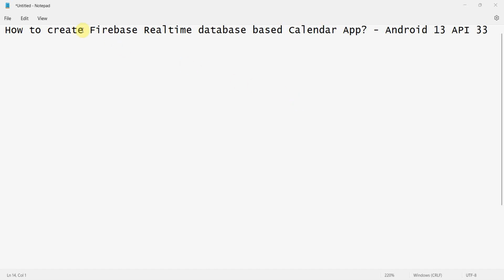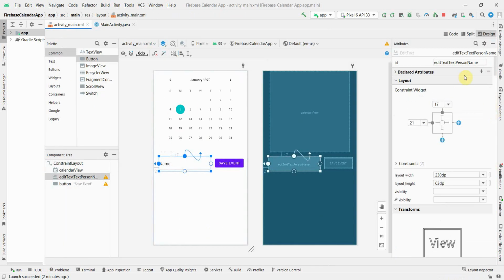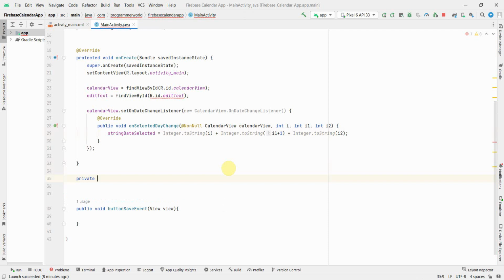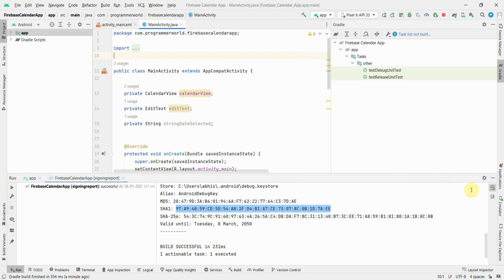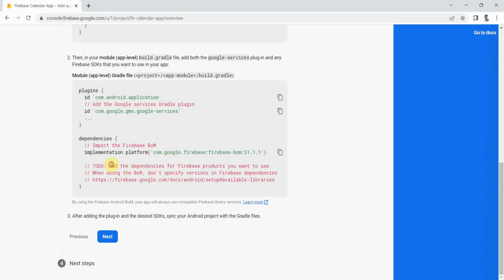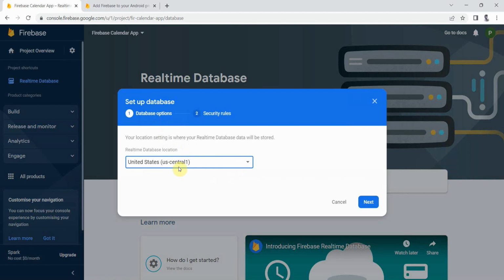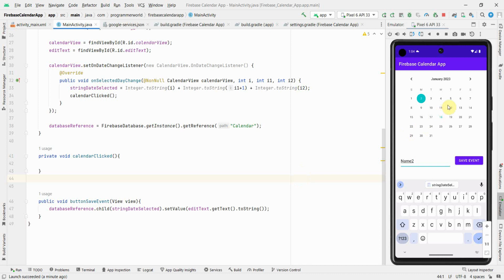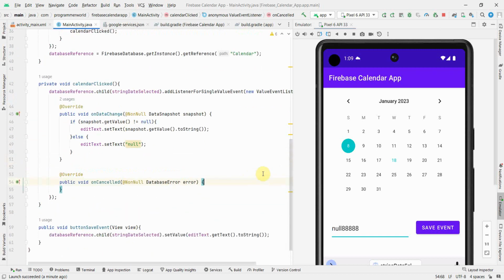Create your Firebase Realtime database Calendar App to store events or reminders - Android 13 API 33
In this video it shows the steps to create your firebase database based Calendar App. This App can be used to store your reminders or events in your firebase database.

However, the main Java code is copied below also for reference:

package com.programmerworld.firebasecalendarapp;

import androidx.annotation.NonNull;
import androidx.appcompat.app.AppCompatActivity;

import android.os.Bundle;
import android.view.View;
import android.widget.CalendarView;
import android.widget.EditText;

import com.google.firebase.database.DataSnapshot;
import com.google.firebase.database.DatabaseError;
import com.google.firebase.database.DatabaseReference;
import com.google.firebase.database.FirebaseDatabase;
import com.google.firebase.database.ValueEventListener;

    private CalendarView calendarView;
    private EditText editText;
    private String stringDateSelected;
    private DatabaseReference databaseReference;

    protected void onCreate(Bundle savedInstanceState) {
        super.onCreate(savedInstanceState);
        setContentView(R.layout.activity_main);

        calendarView = findViewById(R.id.calendarView);
        editText = findViewById(R.id.editText);

        calendarView.setOnDateChangeListener(new CalendarView.OnDateChangeListener() {
            public void onSelectedDayChange(@NonNull CalendarView calendarView, int i, int i1, int i2) {
                stringDateSelected = Integer.toString(i) + Integer.toString(i1+1) + Integer.toString(i2);
                calendarClicked();

    private void calendarClicked(){
        databaseReference.child(stringDateSelected).addListenerForSingleValueEvent(new ValueEventListener() {
            public void onDataChange(@NonNull DataSnapshot snapshot) {
                if (snapshot.getValue() != null){
                    editText.setText(snapshot.getValue().toString());
                }else {
                    editText.setText("null");

            public void onCancelled(@NonNull DatabaseError error) {

    public void buttonSaveEvent(View view){
        databaseReference.child(stringDateSelected).setValue(editText.getText().toString());